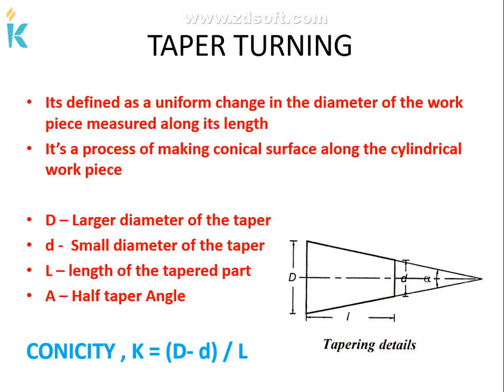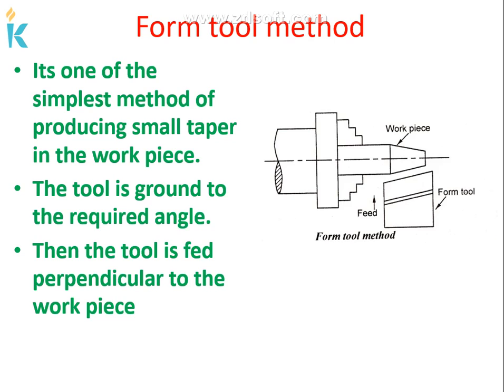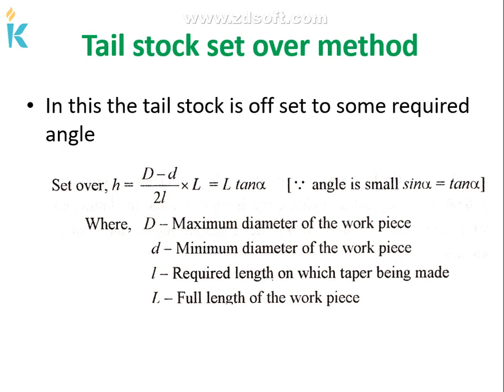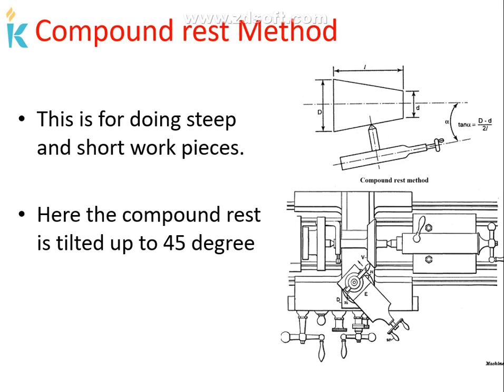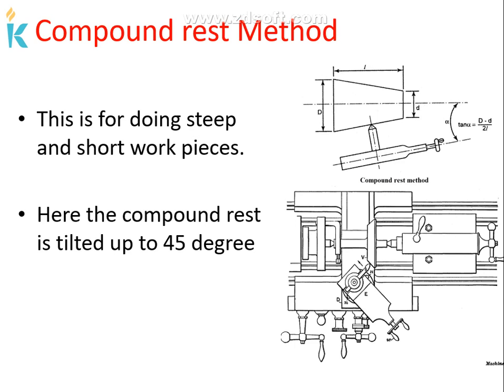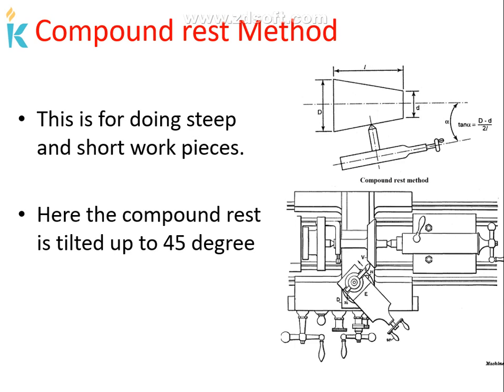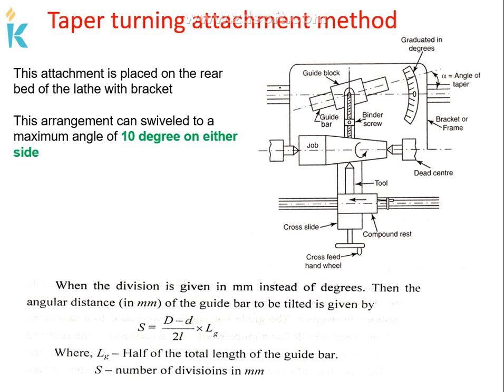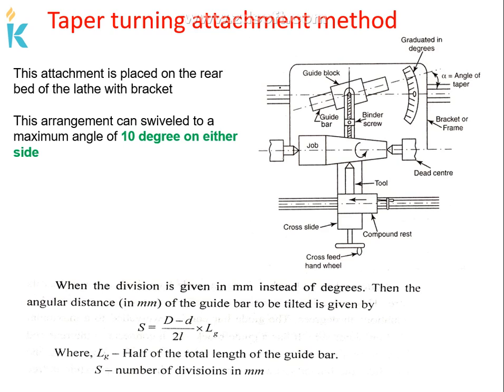Taper Turing Methods